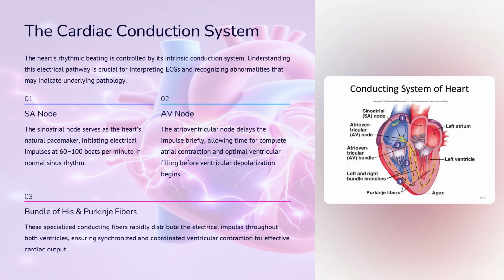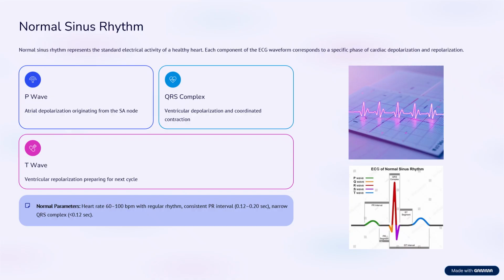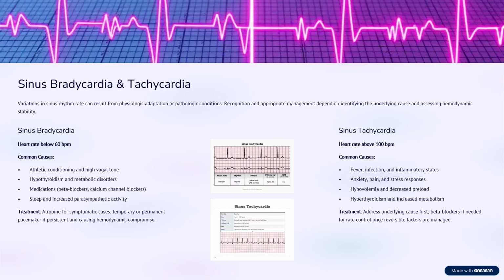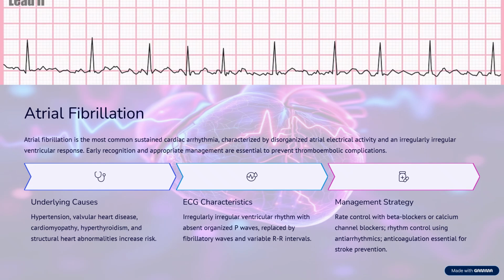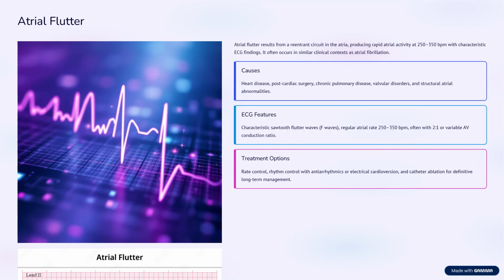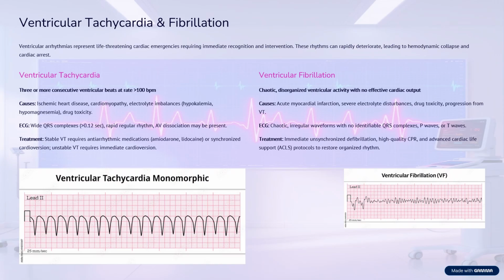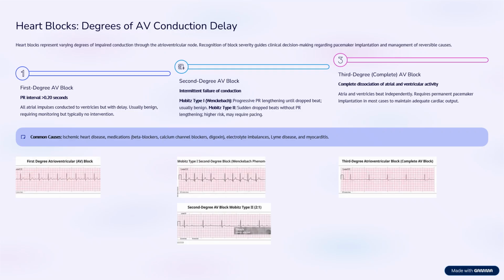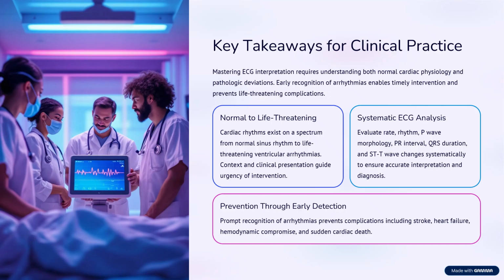Cardiac Rhythms Made Easy | Nursing Student ECG Interpretation Guide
Welcome back to Clinically Curious — where we fuel knowledge, one concept at a time! 💡

In this detailed video lesson, we break down cardiac rhythms in a clear and visual way that makes ECG interpretation simple and practical for nursing students and new healthcare professionals.

You’ll learn how to identify:
✅ Sinus bradycardia and tachycardia — with causes, symptoms, and interventions
✅ Atrial flutter — the “picket fence” rhythm
✅ Atrial fibrillation — with symptoms and treatment goals
✅ Heart blocks — from first to third degree, including key signs and emergency management
✅ Ventricular tachycardia and ventricular fibrillation — including the difference between pulseless and pulse VT, when to cardiovert or defibrillate

We’ll also discuss the cardiac conduction system, how to recognize instability, and the nursing priorities for assessment and prompt intervention.

💊 By the end, you’ll be able to interpret ECG rhythms with confidence and connect what you see on the monitor to what’s happening with your patient.

🎓 Perfect for:
Nursing students, new grads, and healthcare learners preparing for clinicals or NCLEX exams.